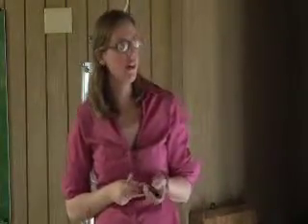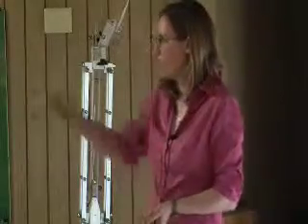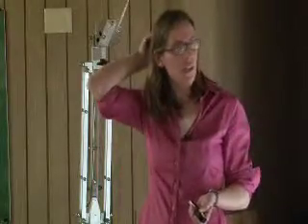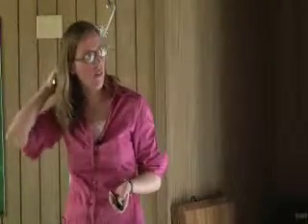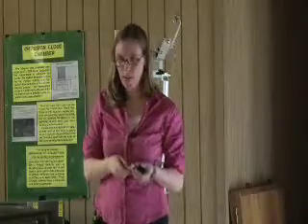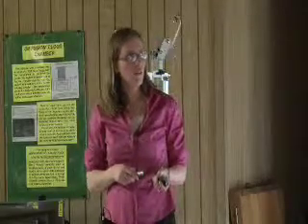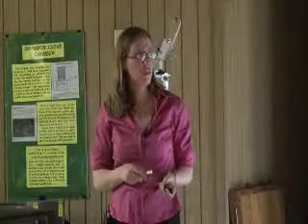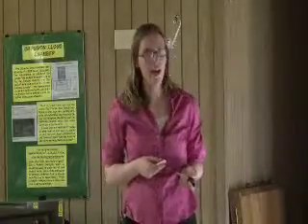Kristen Buchanan at NanoDays Pt. 4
Kristen Buchanan, Colorado State University, discusses nanomagnetism and its application to hard drives as part of NanoDays in Baton Rouge, La. on March 27, 2010. This was a day of fun, family friendly activities to introduce children of all ages to "nanoscience," or tiny properties and small-scale systems.